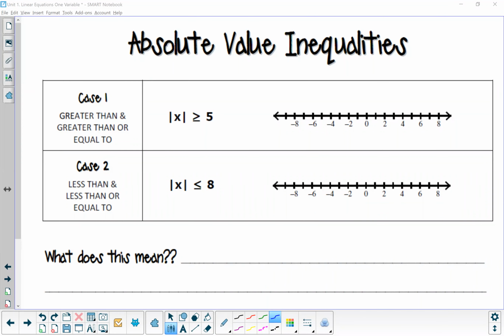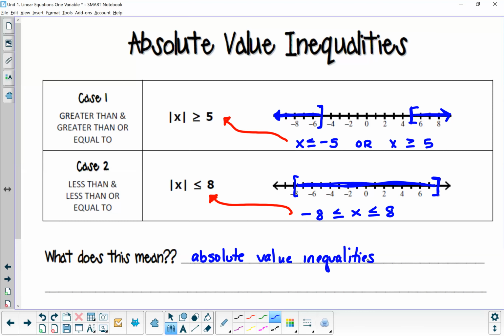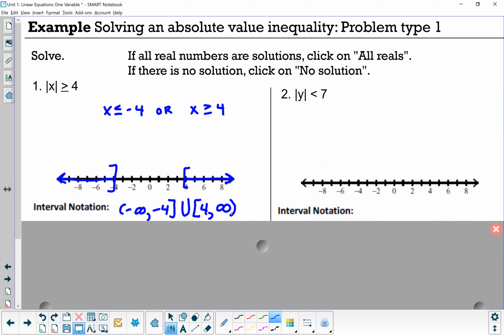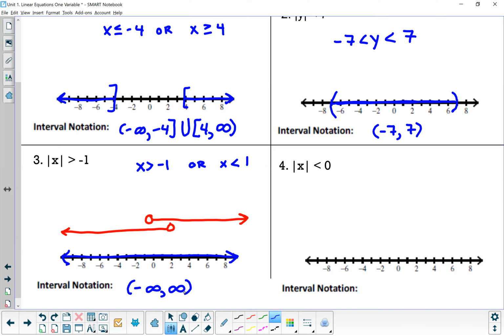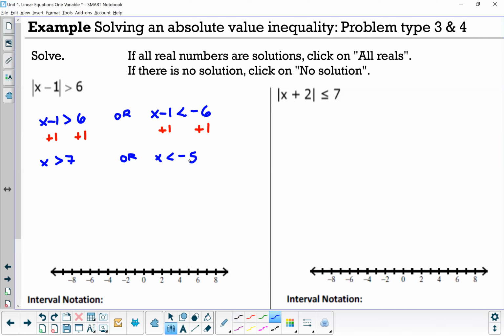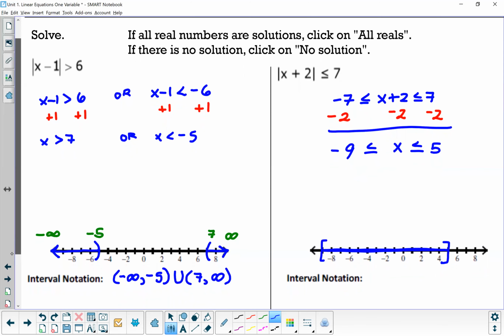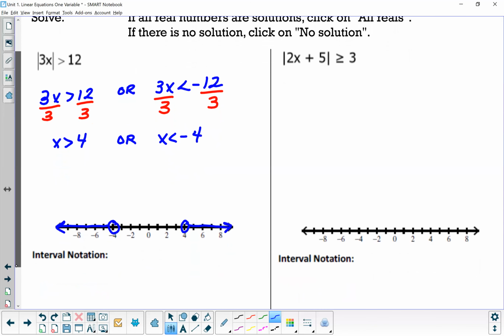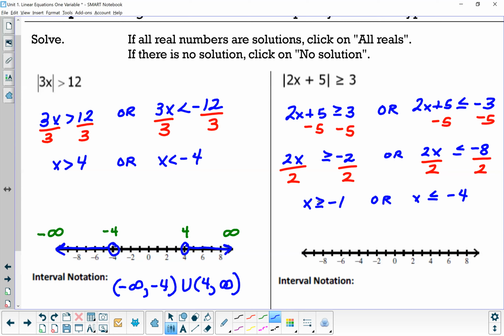Absolute Value Inequalities